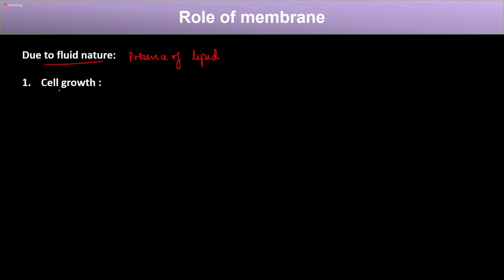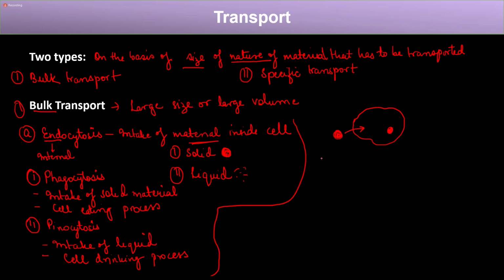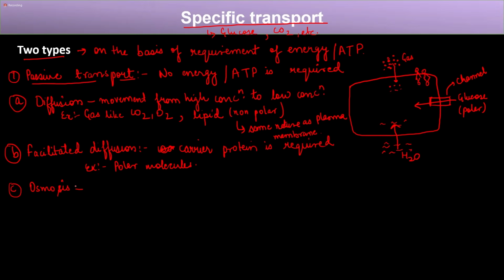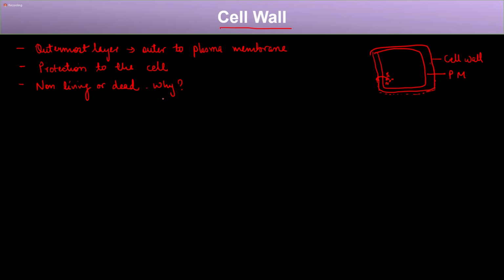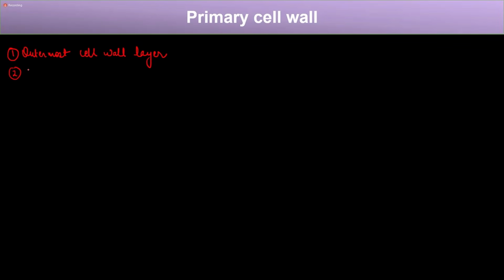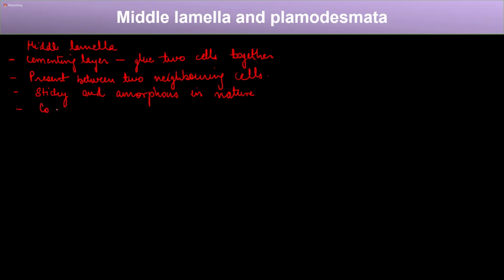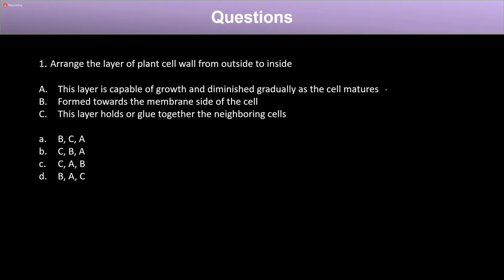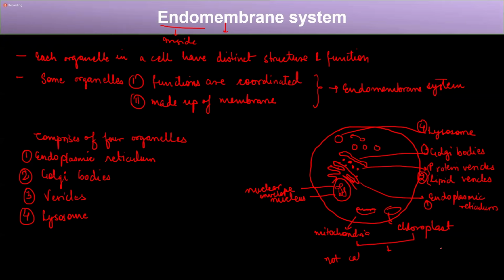Cell: The Unit of Life | Lecture 5 | Class 11 Biology | Snehlata Rao